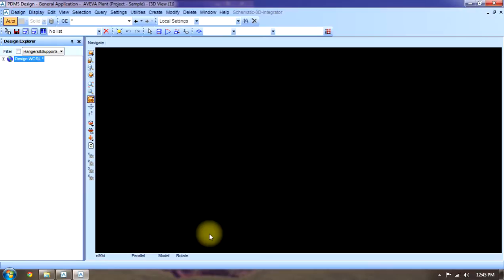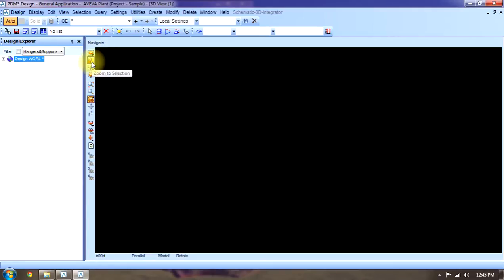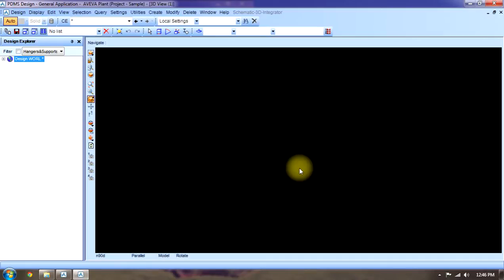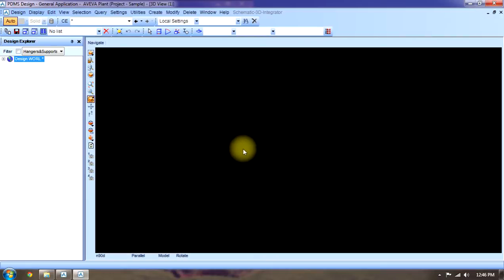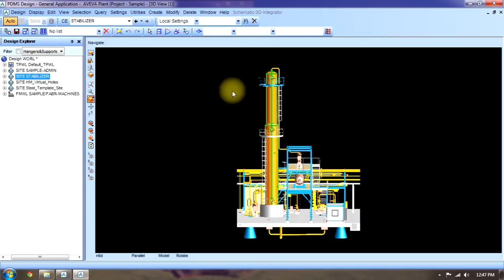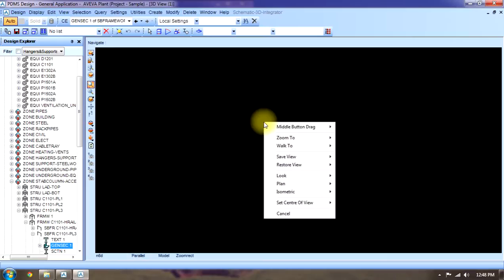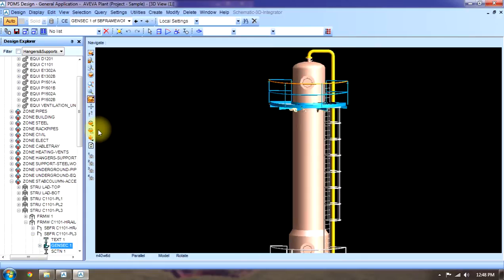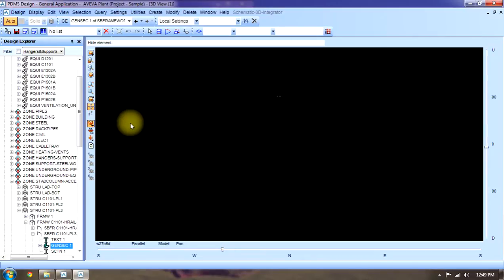Navigation Tools in PDMS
How to use navigation tools in PDMS